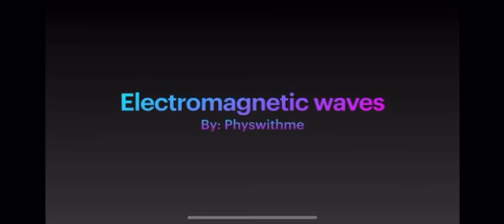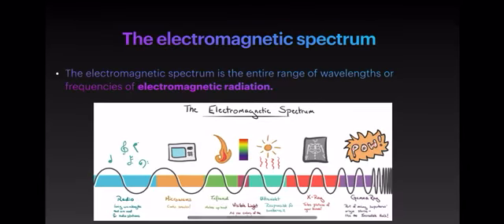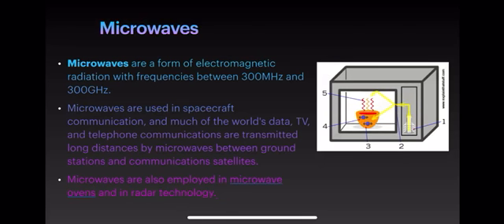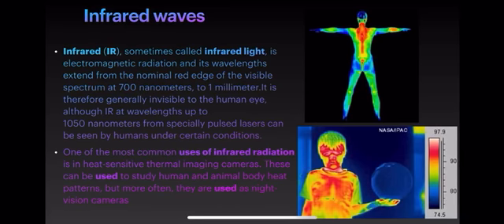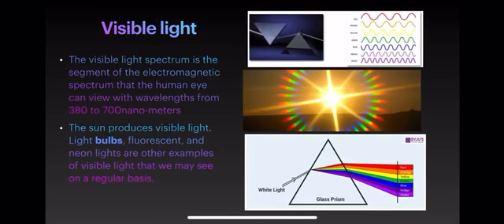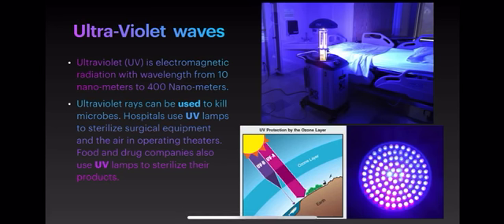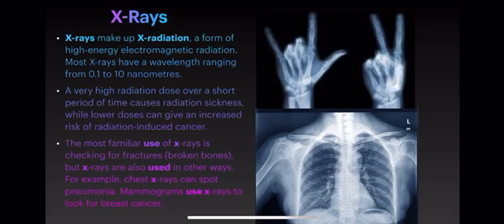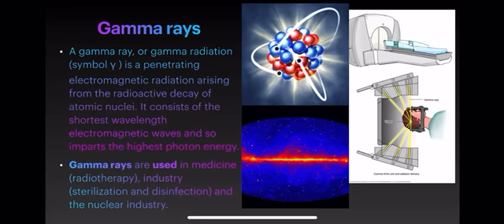Electromagnetic Waves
This video by Dana Hejazi explains lesson 20.4 of the Holt Physics book, Electromagnetic Waves. She explains the definitions of electromagnetic waves, and the electromagnetic spectrum, which contains radio waves, microwaves, infrared waves, visible light, ultraviolet rays, X-rays and gamma rays.